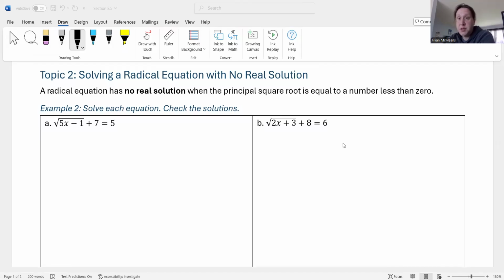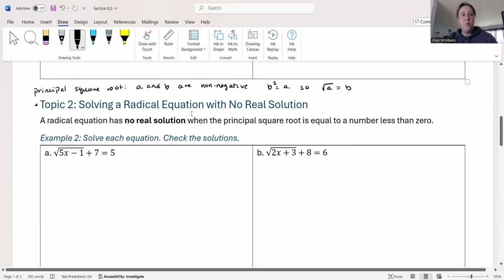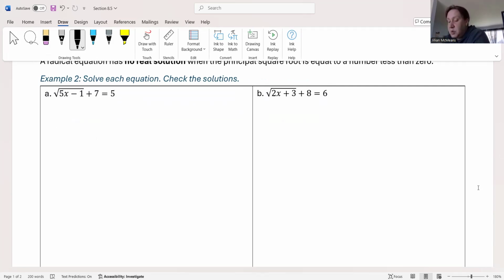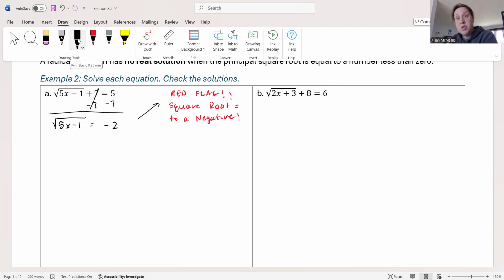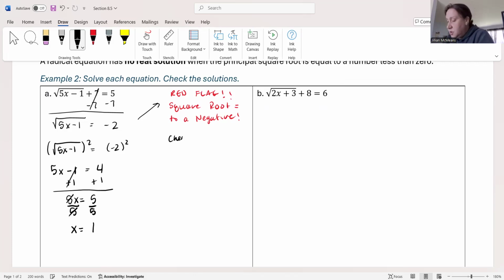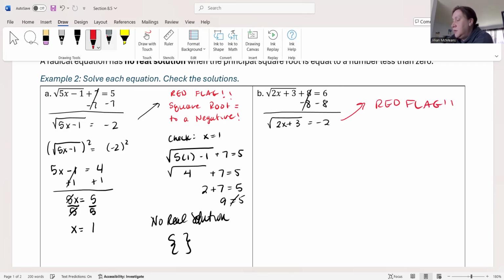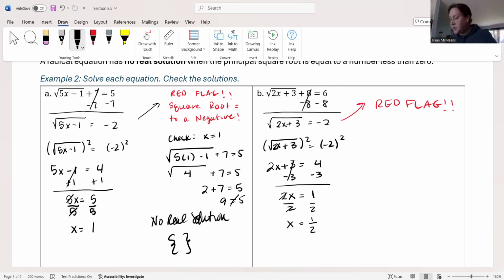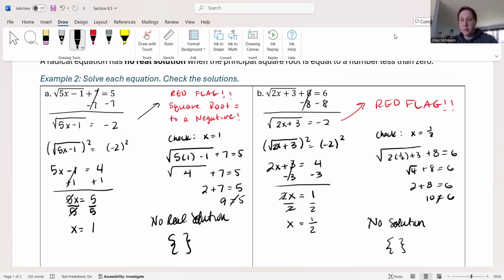M35 Section 8.5 Topic 2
Solving Radical Equations Containing Square Roots - No Solution